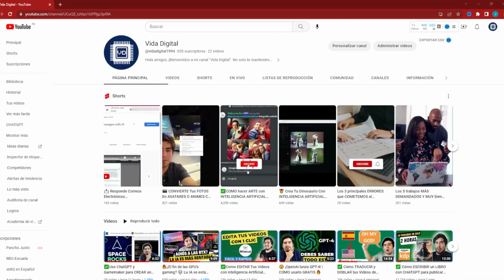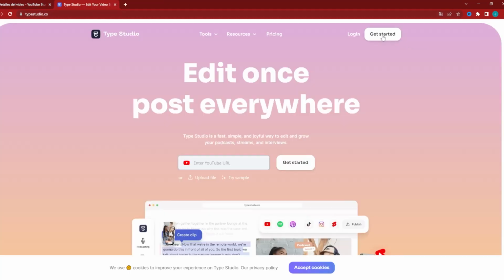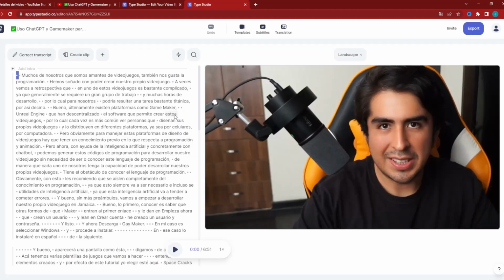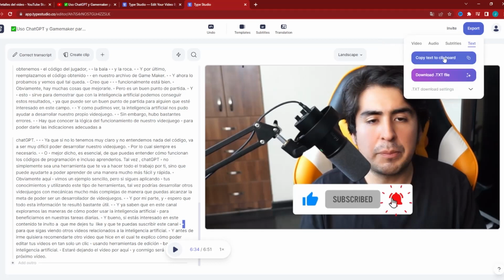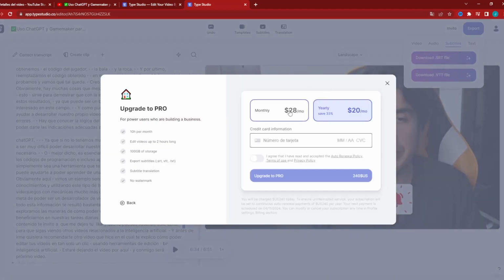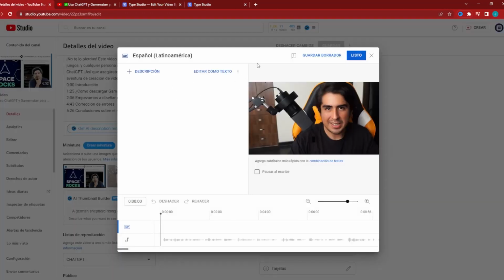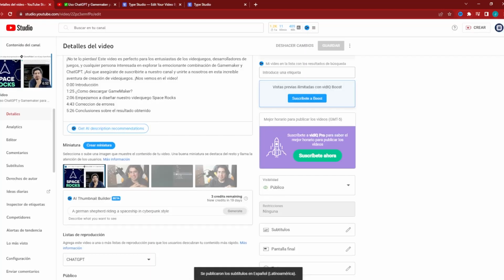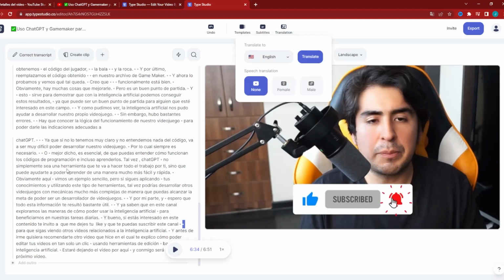✅ How to ADD ACCURATE Subtitles to Your YOUTUBE VIDEOS | Mini Tutorial TYPESTUDIO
Hello! In this video, I will show you how to easily subtitle a YouTube video using TypeStudio. TypeStudio is an online tool that allows you to automatically generate subtitles through speech recognition and also allows you to edit and customize the subtitles to ensure accuracy and synchronization with your video.

In this tutorial, I will guide you step by step through the process of subtitling your YouTube video with TypeStudio. I will show you how to import your video into TypeStudio to start adding subtitles.

Once the automatic subtitles have been added, I will show you how to use TypeStudio's editing tool to fine-tune the subtitles and ensure they fit your needs and preferences.

Finally, I will guide you through the process of exporting your subtitles and how to upload them to your YouTube video. With TypeStudio, you can subtitle your YouTube videos quickly and easily, making them accessible to a wider audience and improving the understanding of your content for those who have difficulty hearing or understanding the language.

So without further ado, let's start subtitling your YouTube video with TypeStudio!